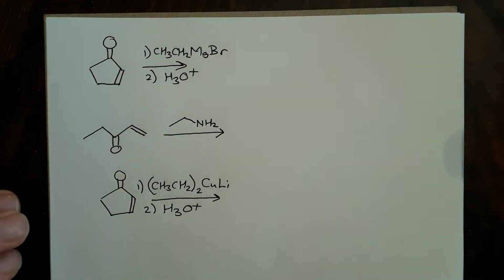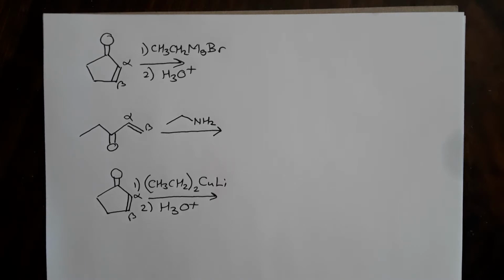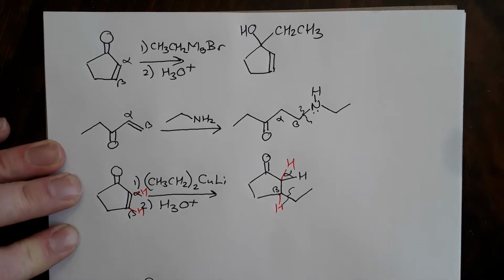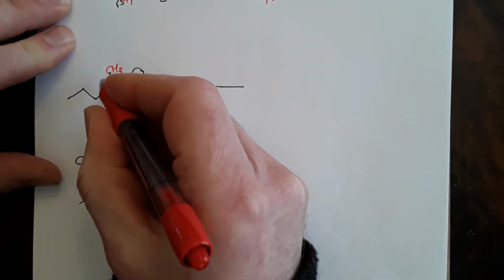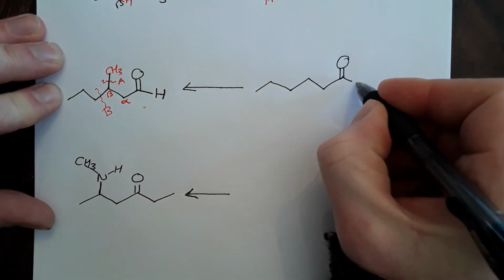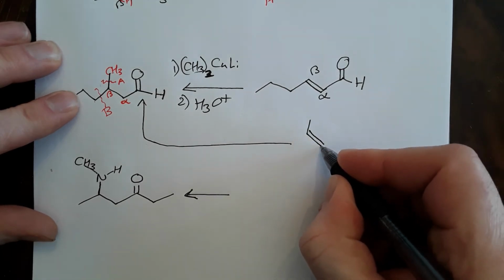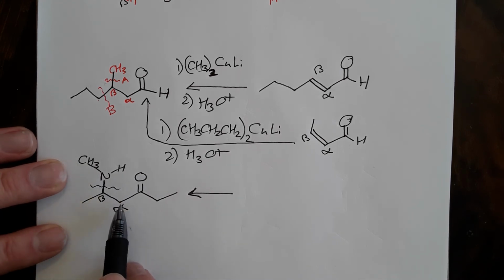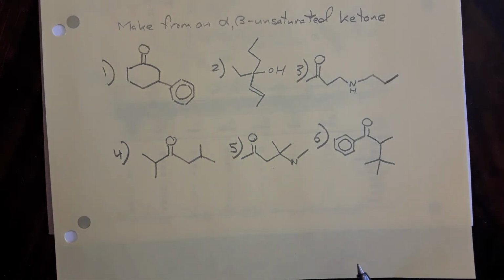1,4-addition to alpha,beta-unsaturated carbonyls #2